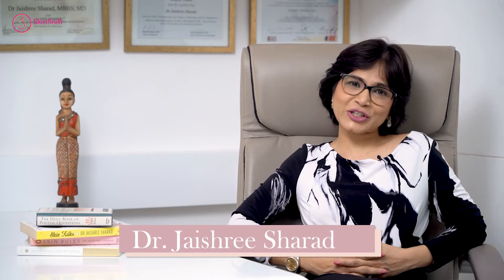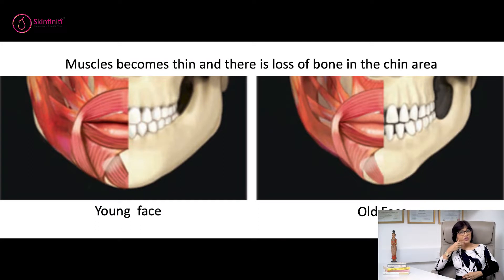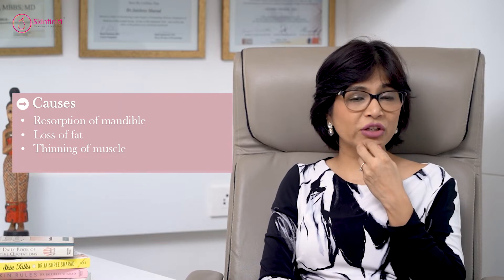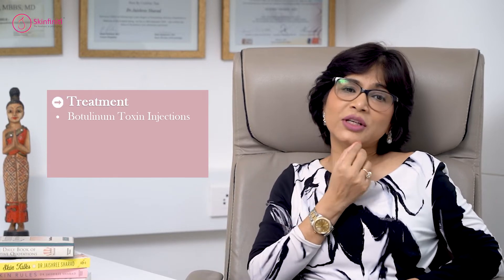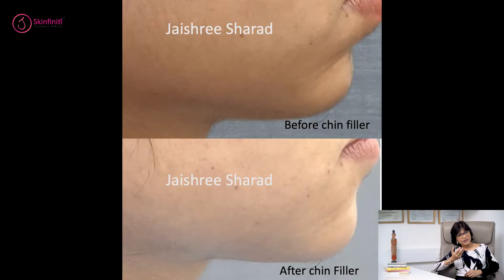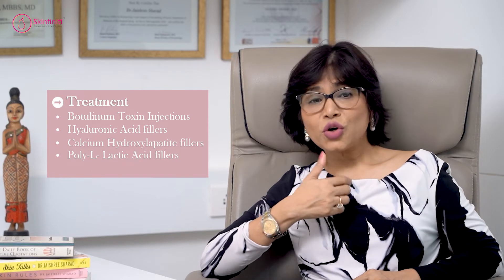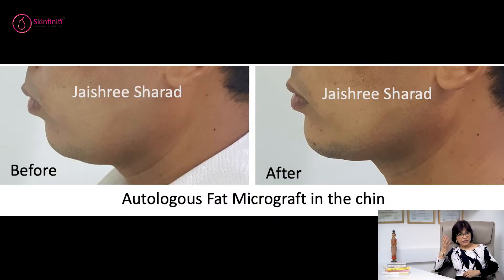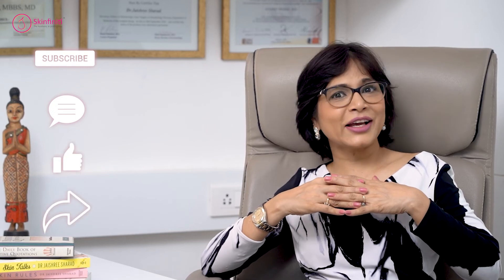Aging Chin | Skin and aging series | Anti-aging skin talks | Dr Jaishree Sharad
What are the causes of Aging chin?
- Resorption of mandible
- Loss of fat
- Thinning of muscle
- Degradation of collagen and elastin fibers

Treatment of Aging chin:
- Botulinum Toxin injections
- Hyaluronic acid fillers
- Calcium Hydroxylapatite fillers
- Poly-L-Lactic acid fillers

Side effects:
- Temporary swelling for 7 to 10 days